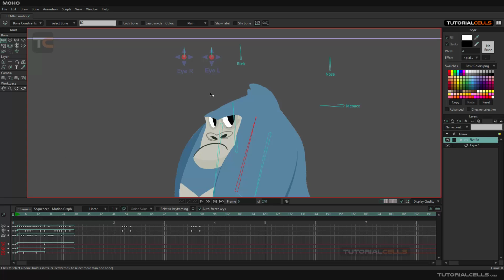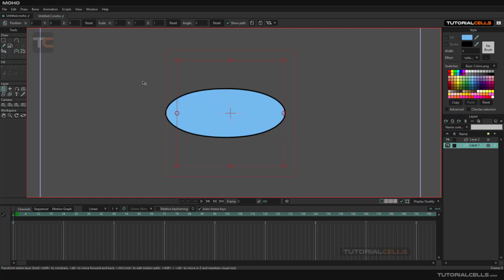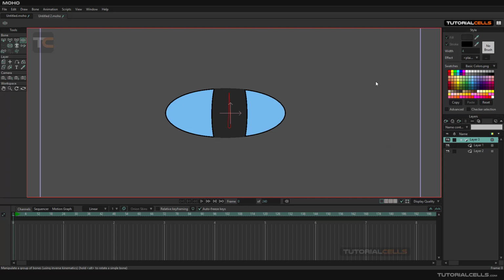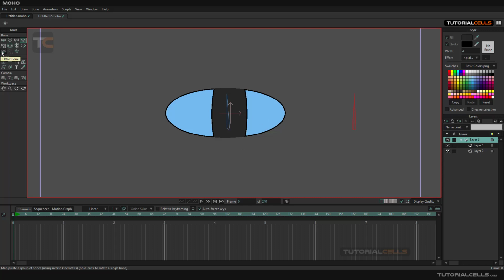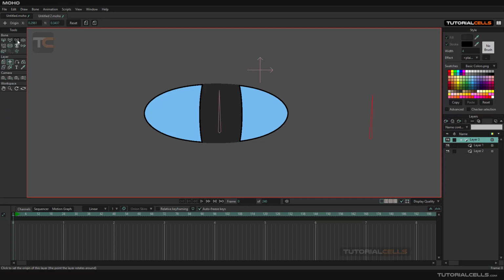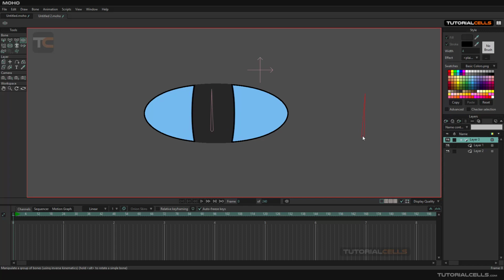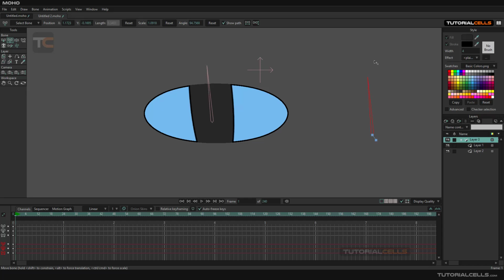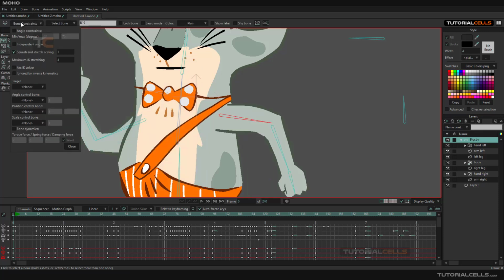0041. bone constraints in moho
bone constraints, angle constraints